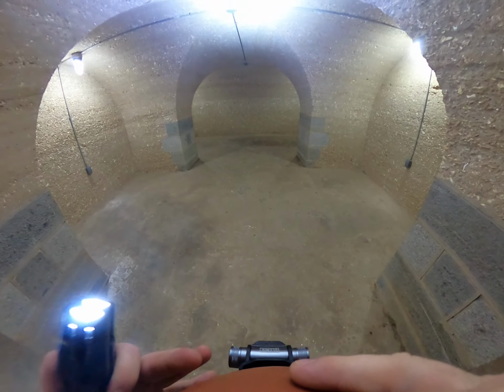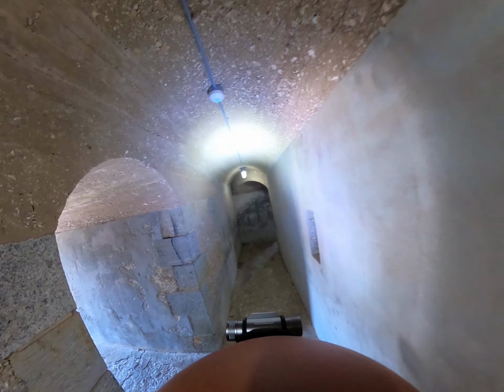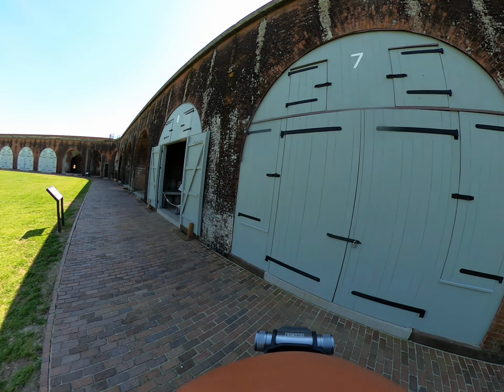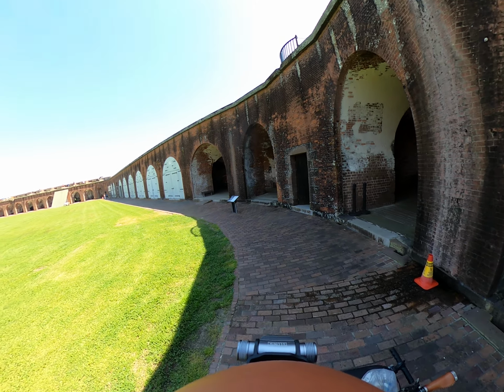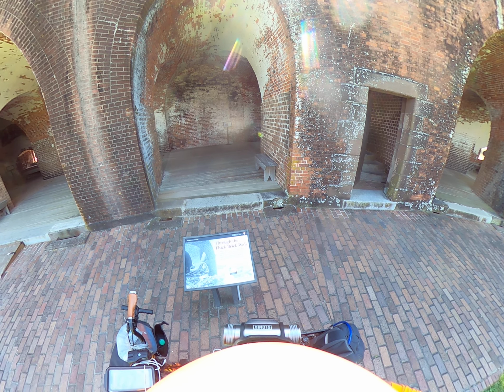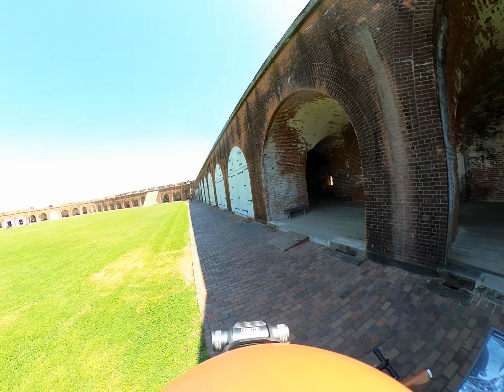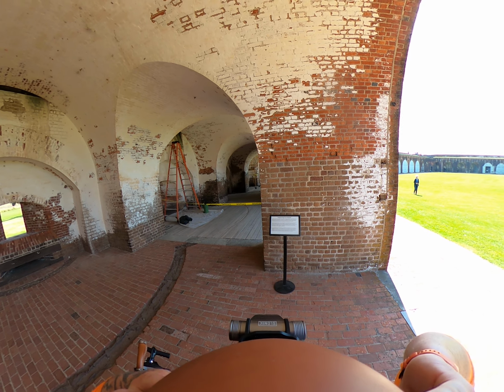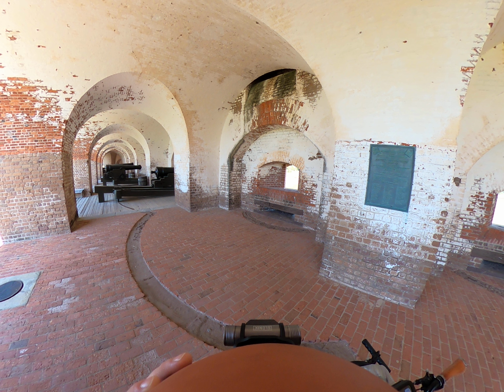Fort Pulaski Bicycle Rules | Basement | Confederates Surrender | To German Union Volunteer Draftees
WIP